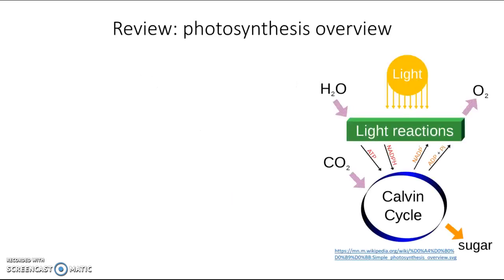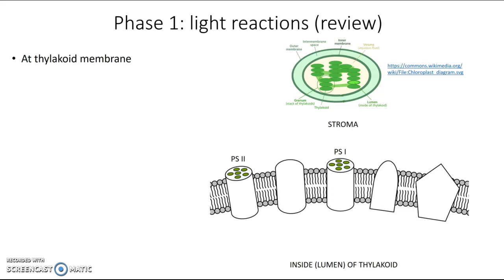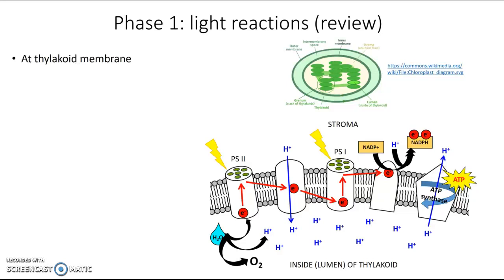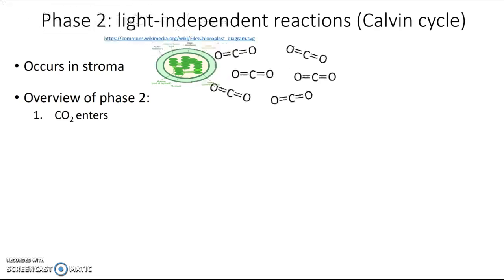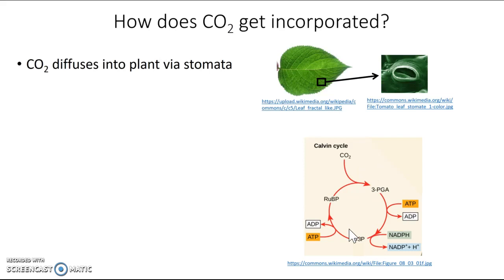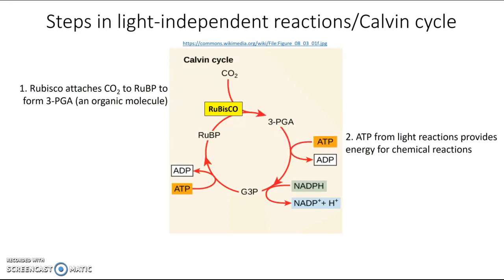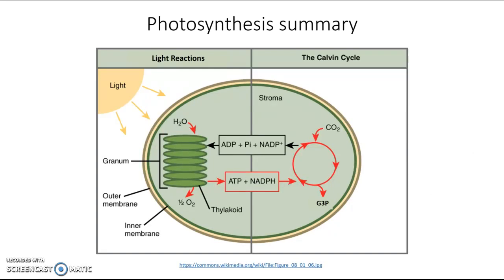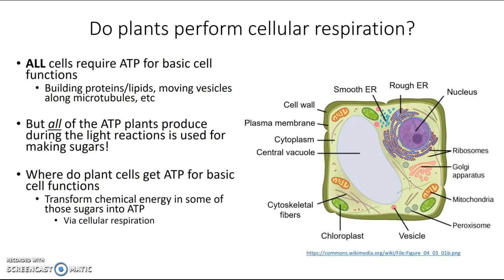Photosynthesis phase 2: Calvin cycle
**PLEASE NOTE: at 10:47 I accidentally called the oxygen produced in the light reactions "water" - sorry!**